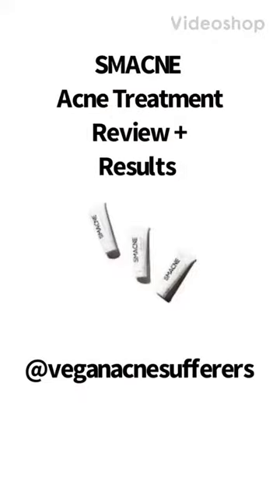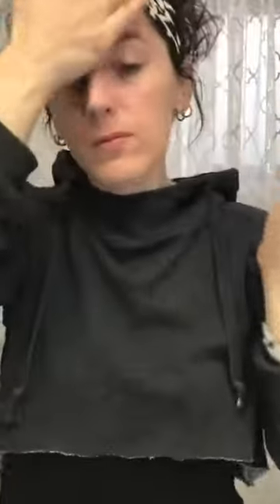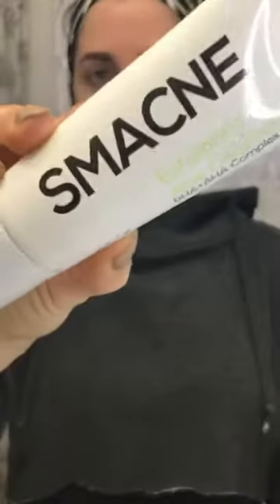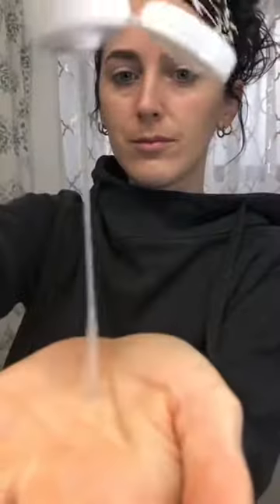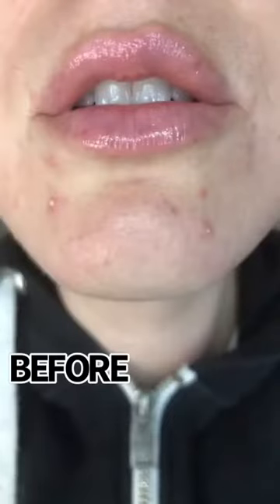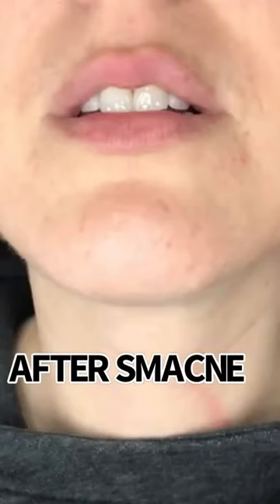Samantha reviews Smacne acne treatment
Samantha shares her experience with Smacne, complete with before-and-after photos and instructions on how to use the product properly! 😀

For more content from Samantha, check her out on IG @veganacnesufferers! 😉

Kick off your Smacne Journey and try Smacne Acne Treatment for FREE

JOIN THE SMACNE COMMUNITY